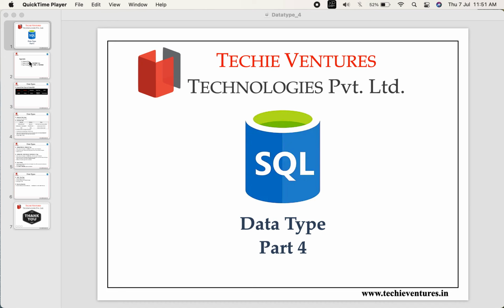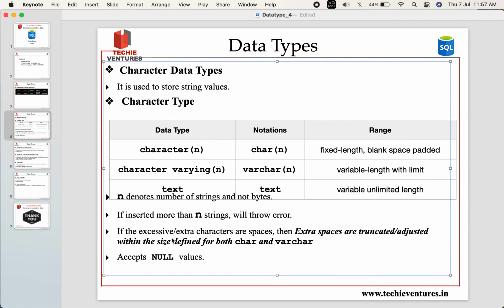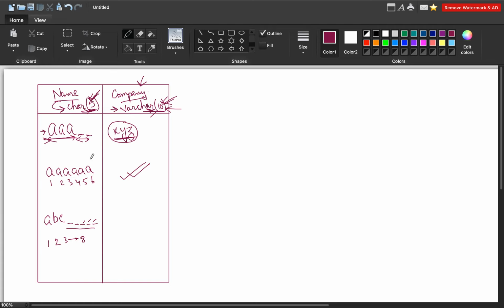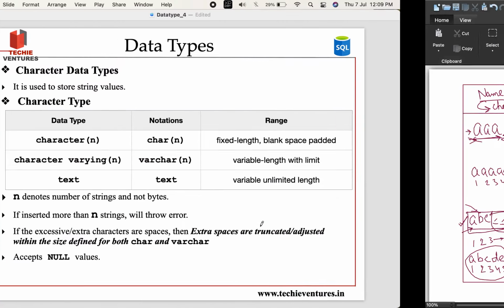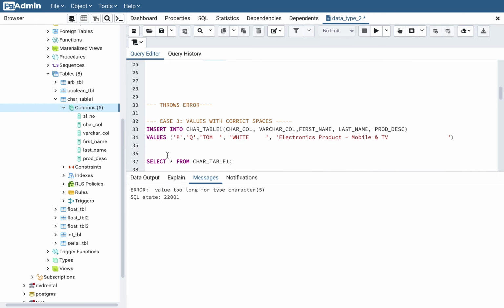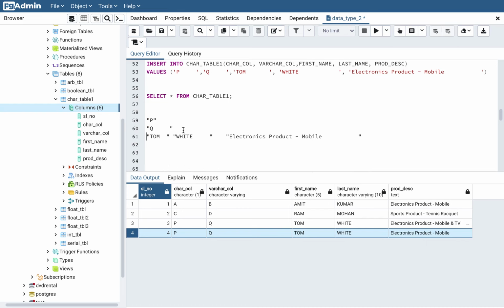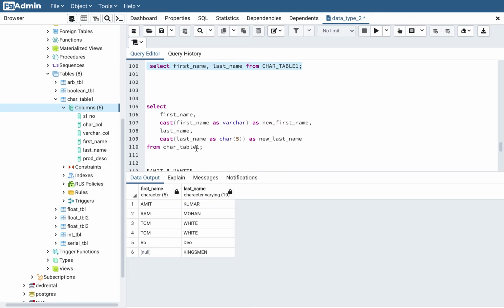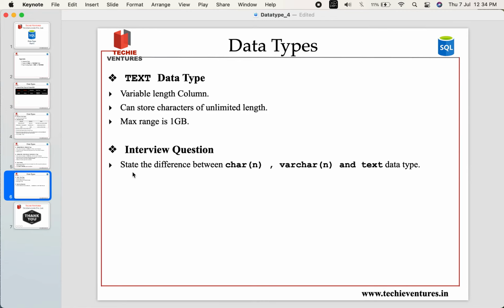SQL-Data Type -Part -4 | Character | CHAR(N) | VARCHAR(N) | TEXT | Interview Questions | Practical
SQL - Rounding off Feature Decimal to Integer Columns
SQL Practical Session